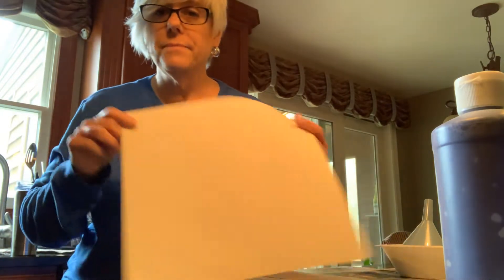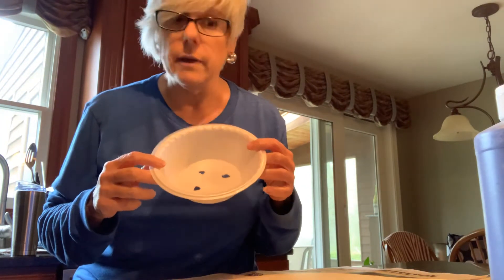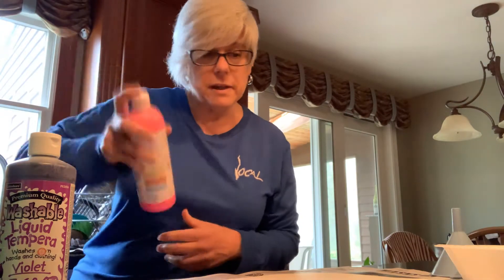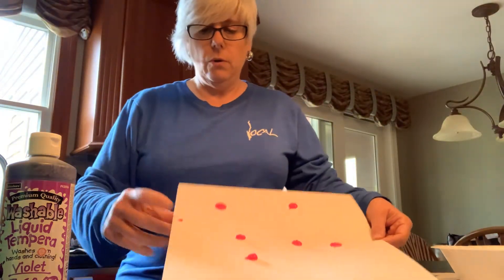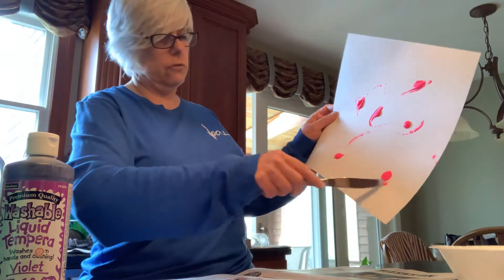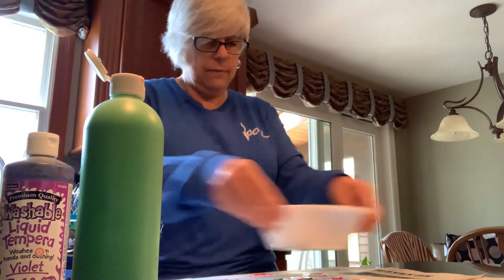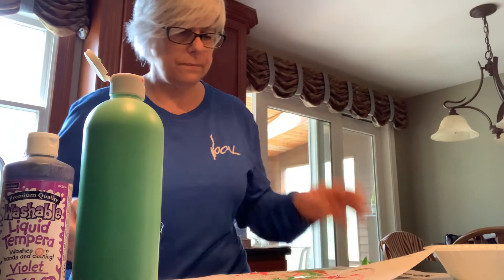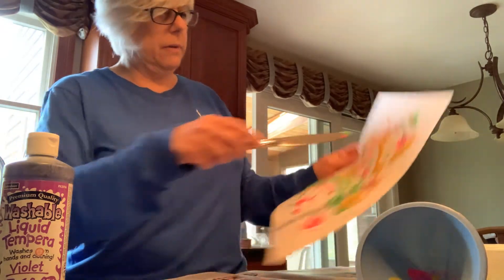SWP funnel/styrofoam bowl painting